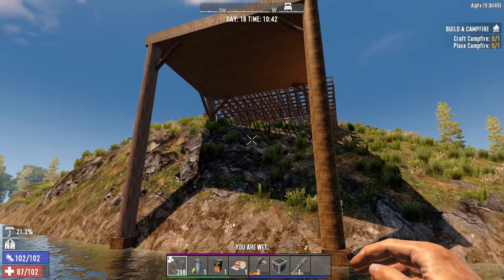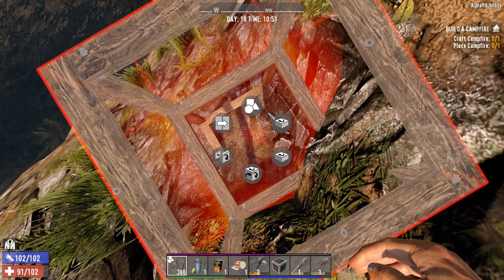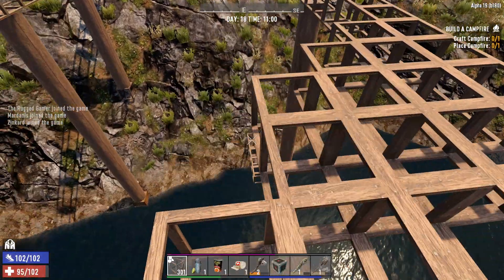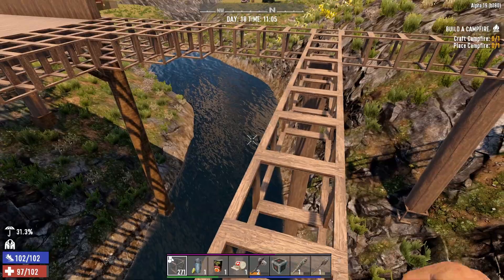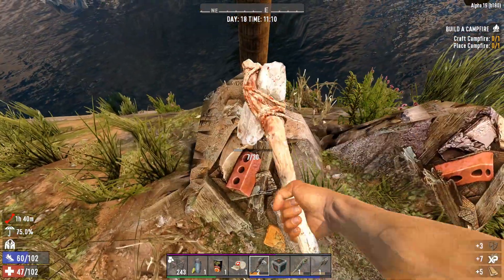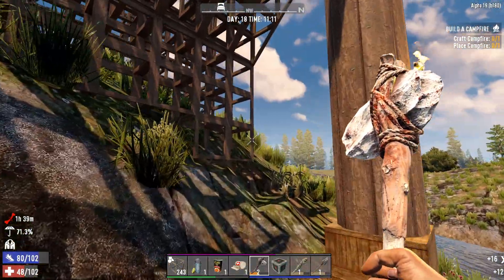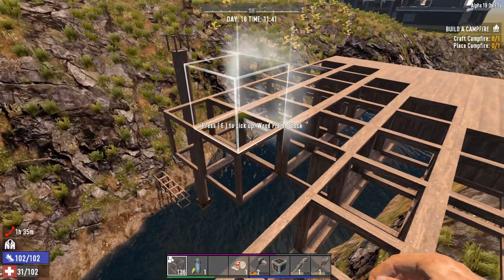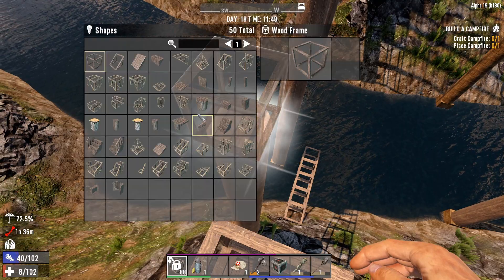7 Days To Die | Alpha 19 - Multiplayer Series | The Bridge Project - Episode 3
7 Days To Die | Alpha 19 - Multiplayer Series | The Bridge Project - Episode 3

End of the old, back into the new! - We have a fresh new server, 10k in size, so we had to let the old one go in style!

In this episode, we check out a new bridge Project!

To check out more Horde nights, make sure you follow and have notifications , Nights are random to when the server lands on them!